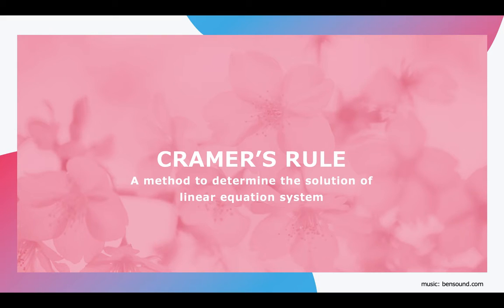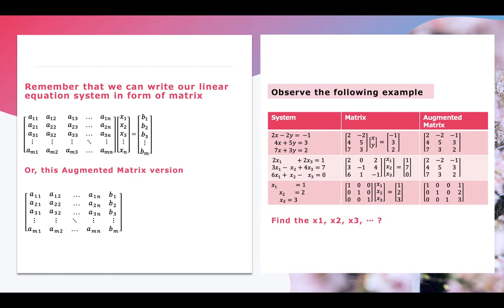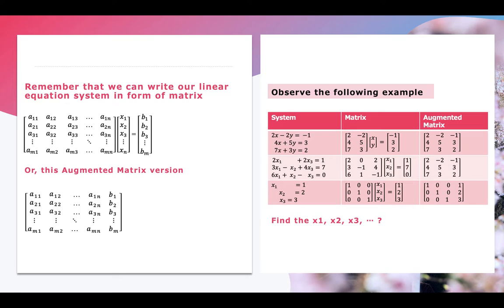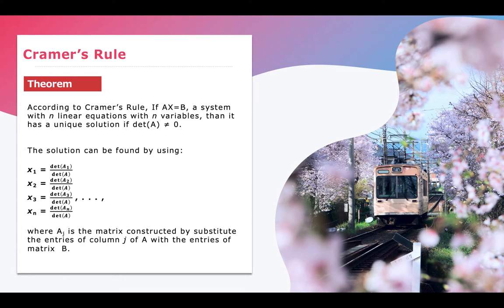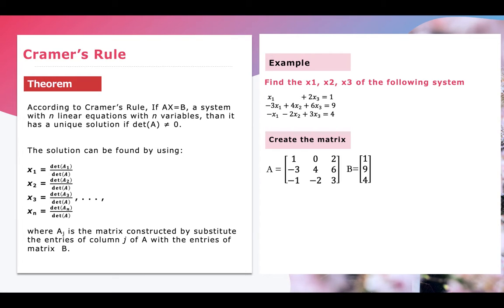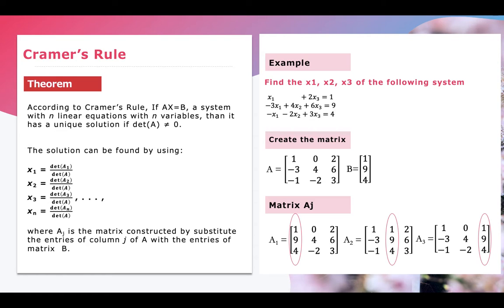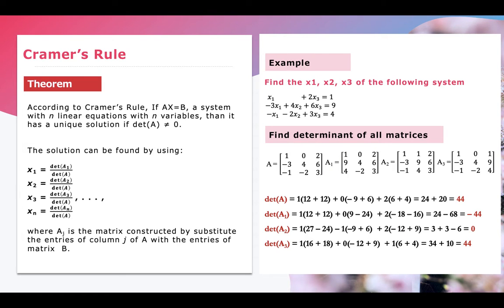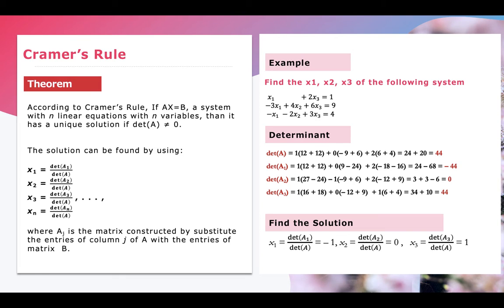Cramer's Rule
Cramer's Rule is one of the useful methods to find the solution of linear equation system.